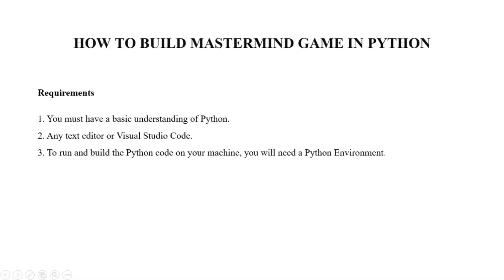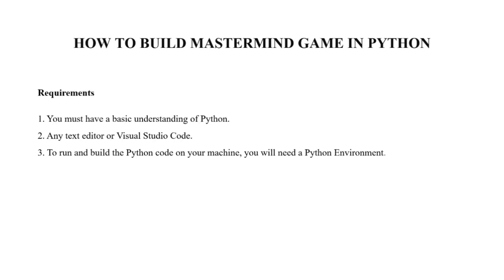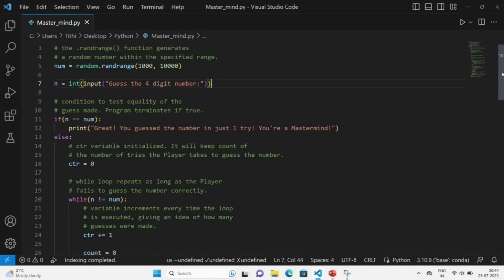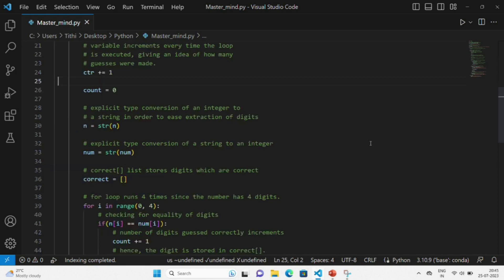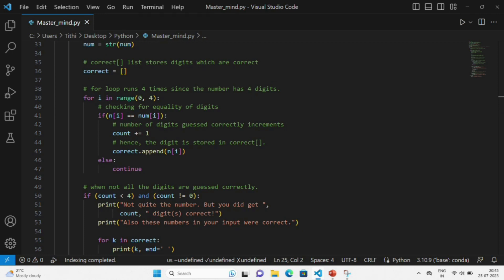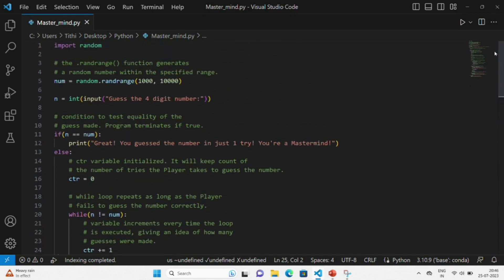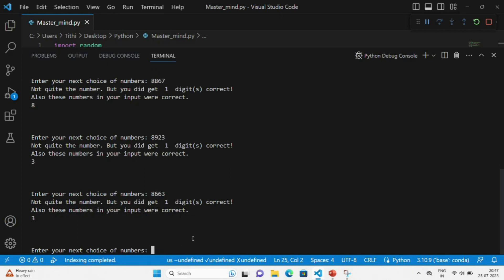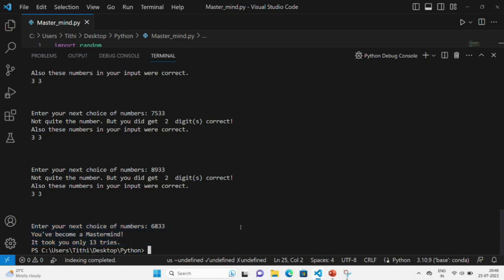Mastermind Game in Python | Python Projects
The Master Mind game in Python allows the user to experience tricky gameplay. We have developed this code in such a way that it takes input from the user for the set of 4 digits numbers.

If the user enters digits similar to the set of digits generated by the code, the loop continues to get the exact same 4-digit values. If the digit is not similar, the loop continues to obtain the right
numbers.

In simple terms, this code is a number-guessing game. Here's how it works:

The program selects a random four-digit number.
The player is asked to guess that number.
If the player guesses correctly on the first try, they are congratulated, and the game ends.
If the player doesn't guess correctly on the first try, the game enters a loop where the player keeps guessing until they get the number right.
For each wrong guess, the program gives feedback to the player by telling them how many digits they got correct and which ones those were.
The game continues until the player guesses the correct number. At the end, the program tells the player how many tries it took them to guess the correct number.

Requirements

1. You must have a basic understanding of Python.

2. Any text editor or Visual Studio Code

3. To run and build the Python code on your machine, you will need a Python Environment.